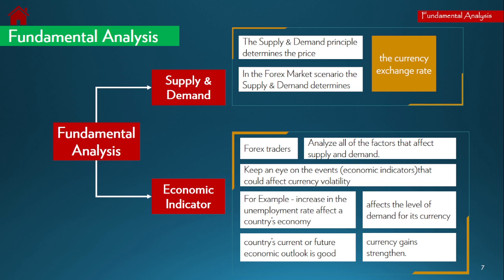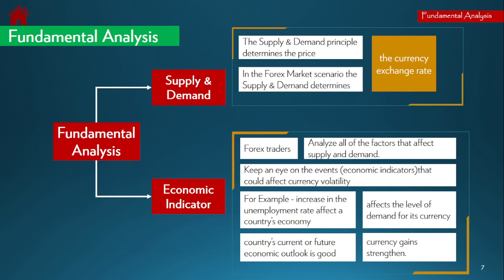What is Fundamental Analysis?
Fundamental Analysis is considered the backbone of Forex Trading. The Forex Market moves on the economic indicators of Fundamental Analysis. So if you gave a sound understanding of Fundamental Analysis, your success in Forex Trading is guaranteed.